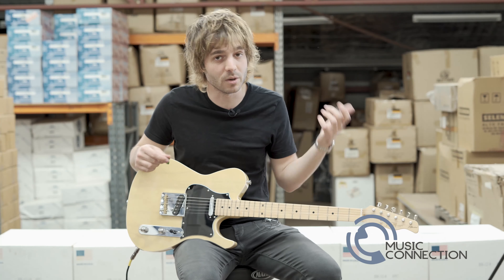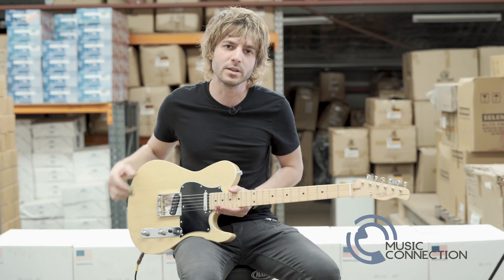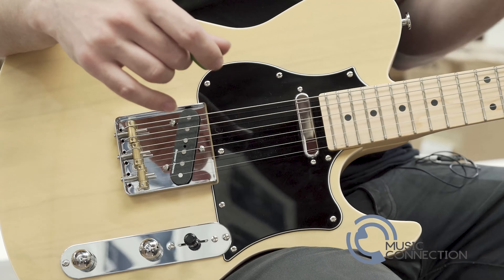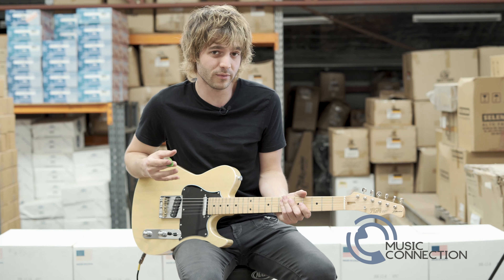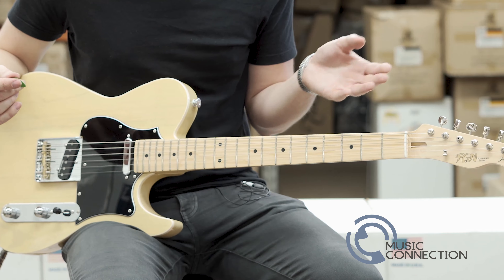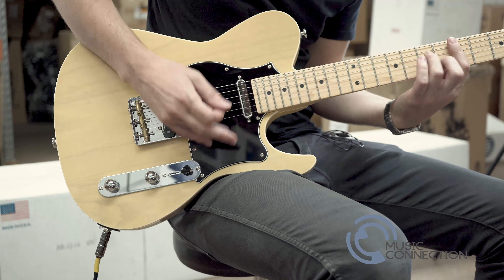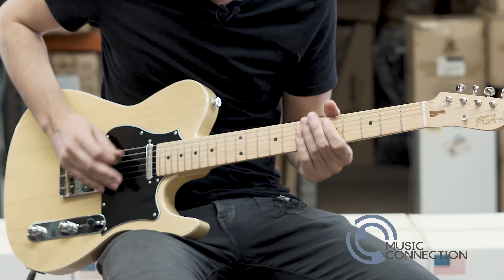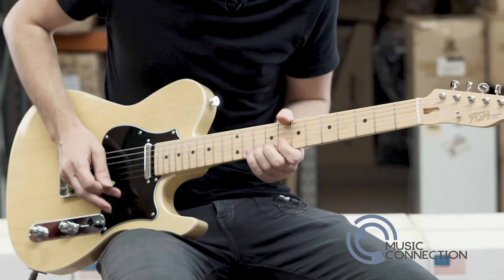FGN Guitars - Iliad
Japan's oldest guitar manufacturer brings you the Iliad.

A classic shape with FGN's famous Circle Fretting System.

Check one out at your nearest dealer today!